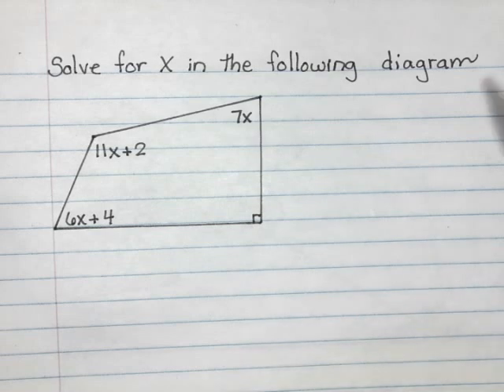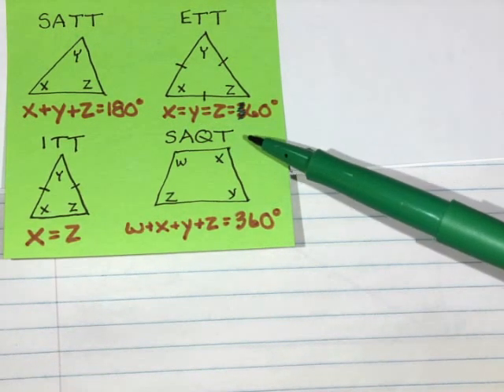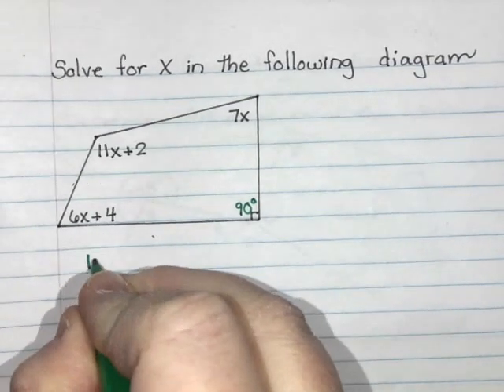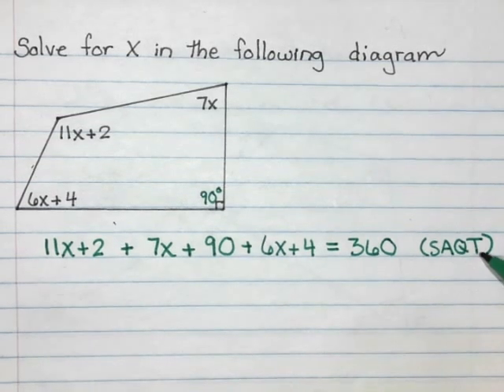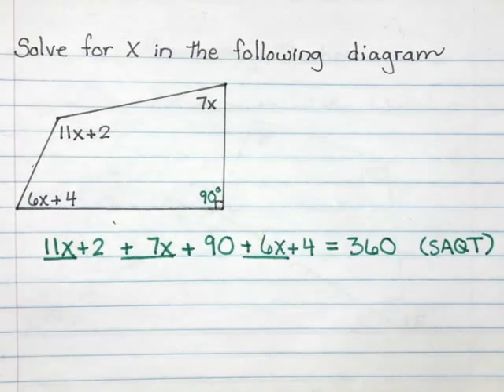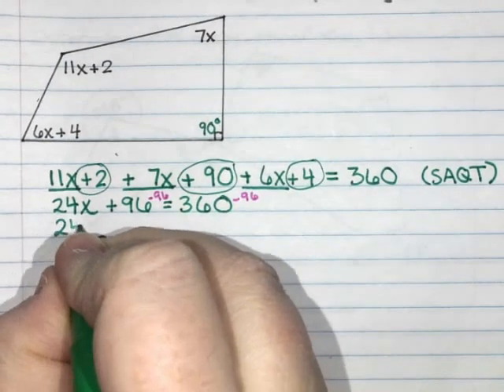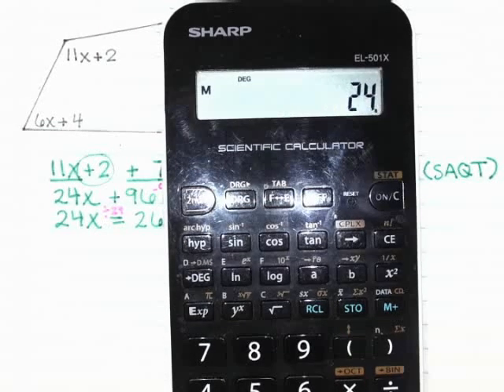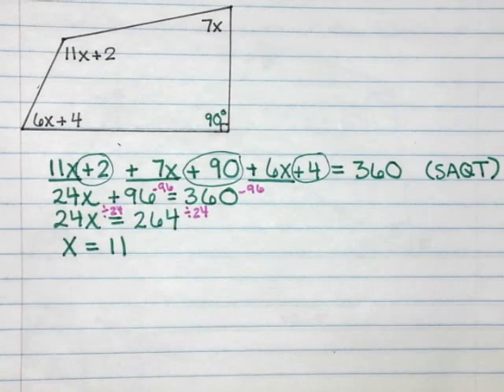Quadrilateral Angle Theorems - Part 3 (MPM1D1)